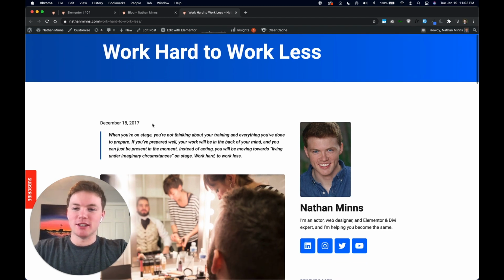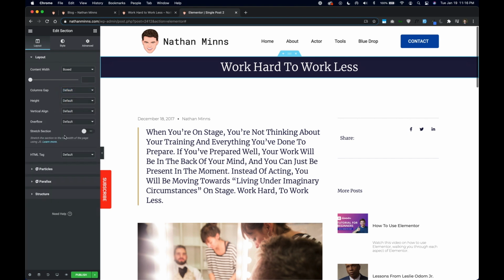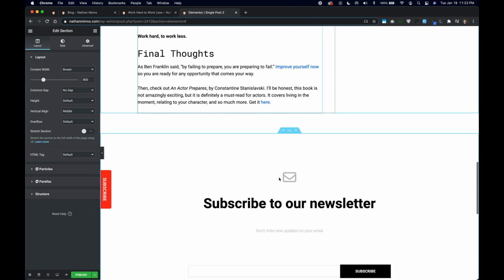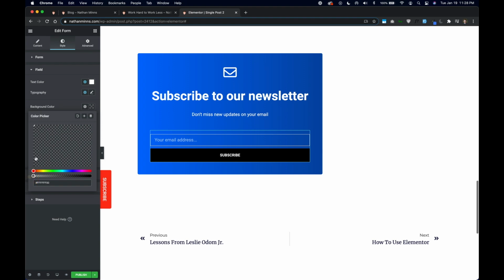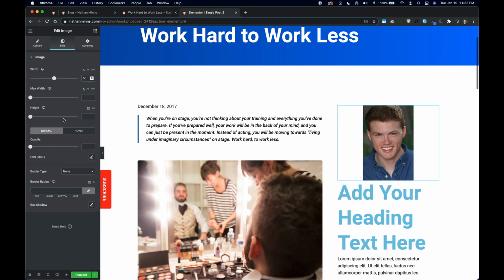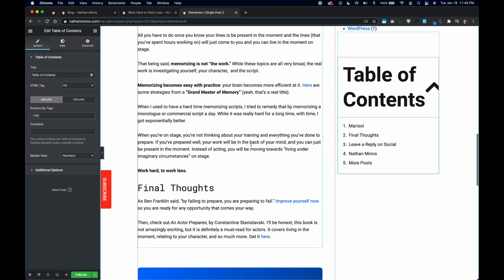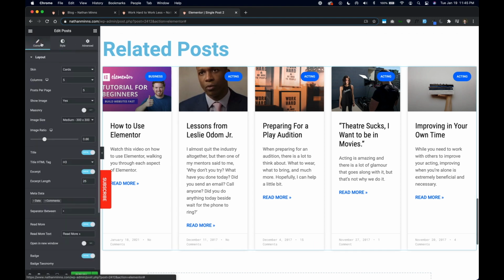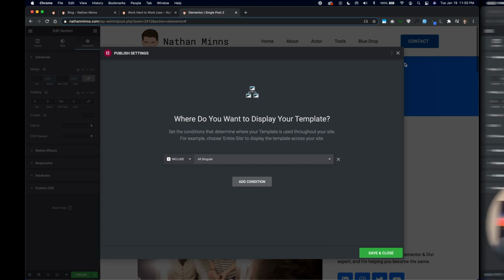How to design a template blog post page in Elementor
This video shows exactly how I made my blog post template page, to help you make yours.

Let's make your blog posts look consistently amazing. This is a "set it once, and forget about it" design. Every time you upload a new blog post, this template will style it just as you want it, and it will look amazing.

This page & website was built with Elementor & Elementor Pro.

00:00 - Intro
02:50 - Getting Set Up
03:21 - Using Templates
03:49 - Adjusting the Template
04:20 - Adjusting the Hero
05:49 - Post Info
06:10 - Post Excerpt
07:07 - Featured Image
07:23 - Post Content
07:46 - Subscribe CTA
13:34 - Leave a Reply on Social & Comments
14:54 - About the Author
17:18 - More Posts
18:34 - Categories
19:14 - Sticky Table of Contents
22:00 - Related Posts
24:42 - Tablet & Mobile
27:05 - Display Conditions
27:30 - Conclusion

ABOUT ME
I’m a self-taught web designer. I make videos about design, personal productivity, and lifestyle design. After 5 years of freelancing I found an incredible job as a full-time web designer, where I primarily use Elementor, Divi, & Sketch. You can learn more about me at my personal

If you’d like to talk, I’d love to hear from you.